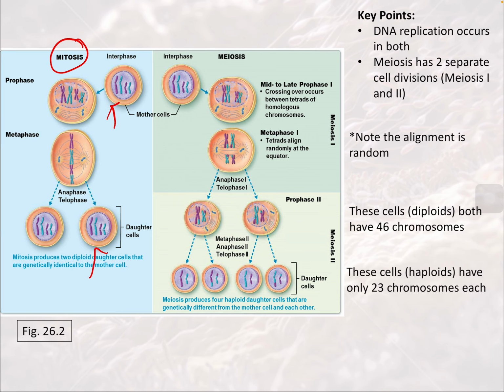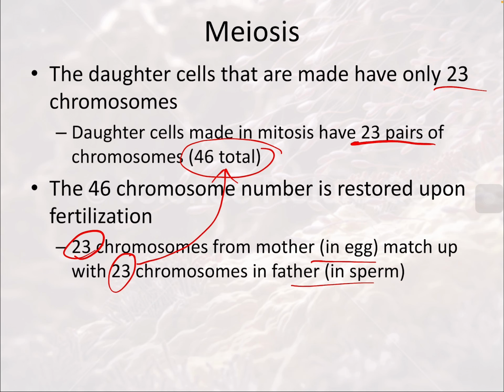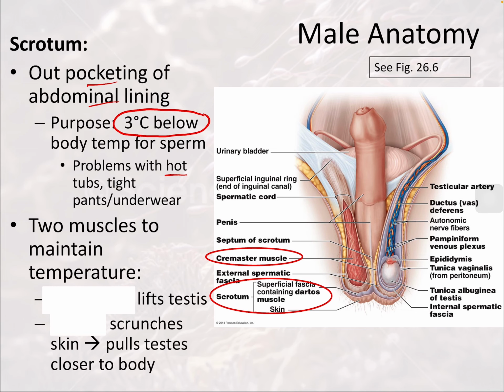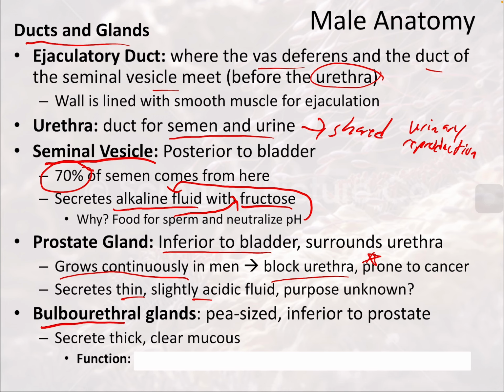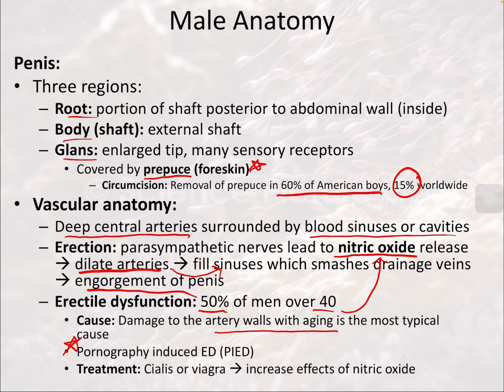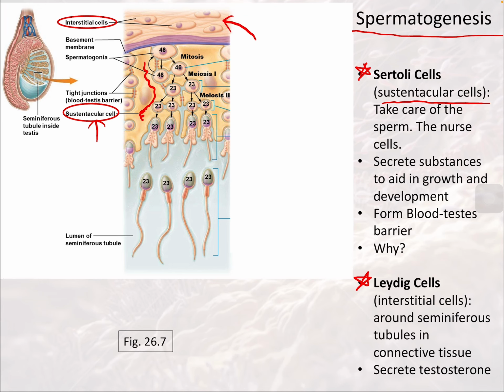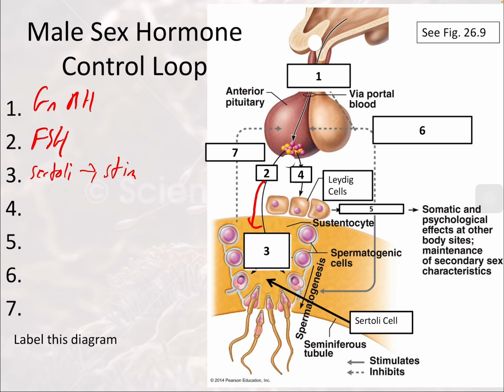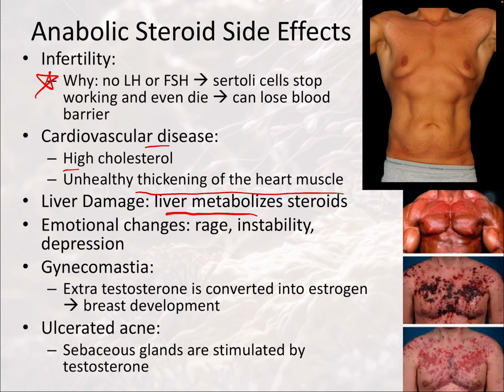Bio 1040 male reproductive system TBL #2